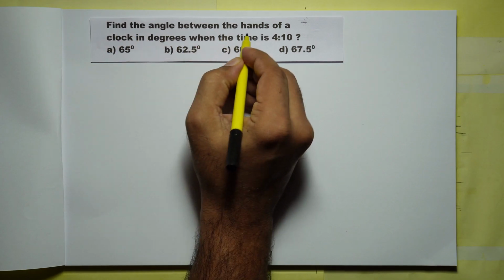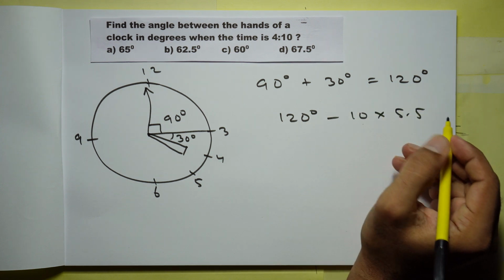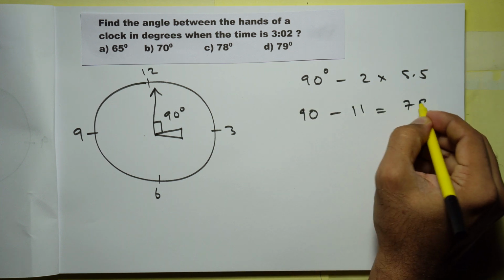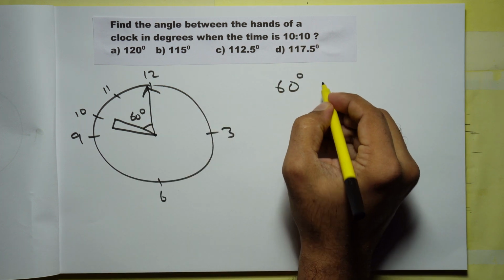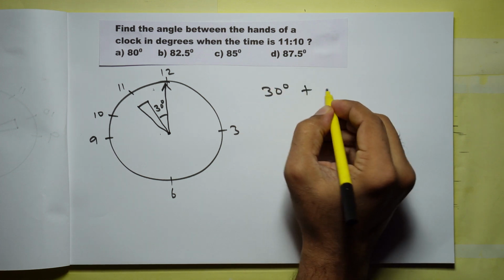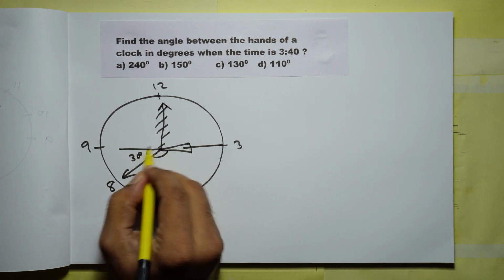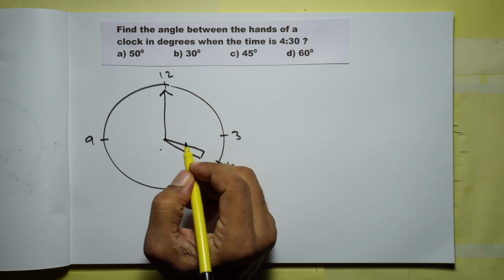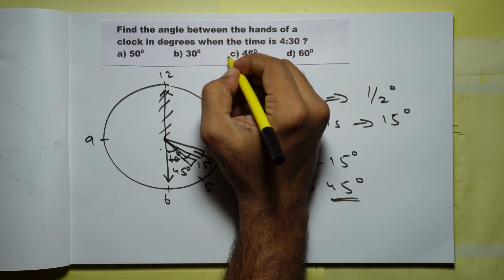Clocks: 1 to 6